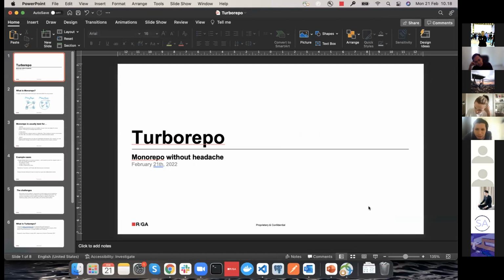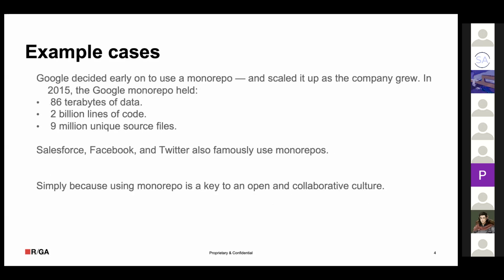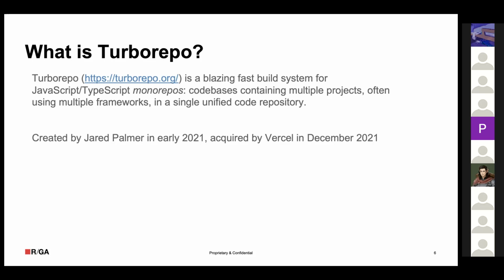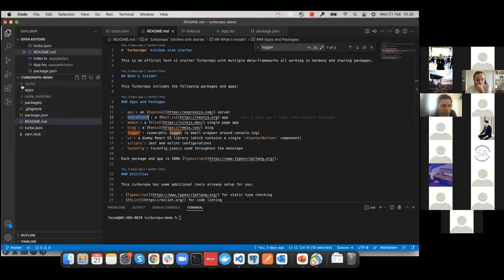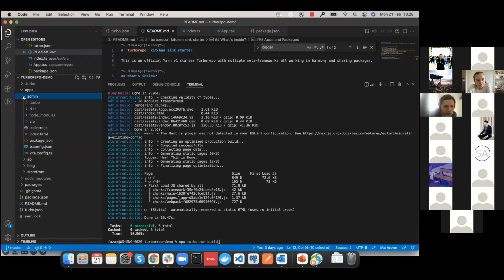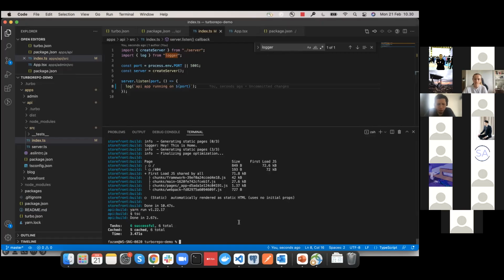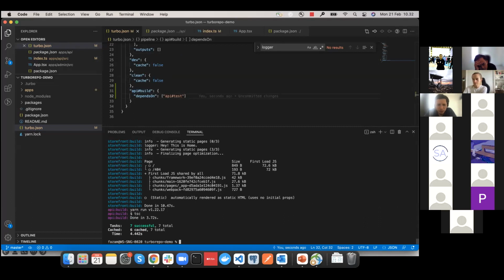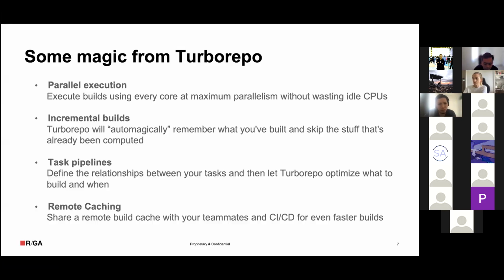Turborepo, monorepo without headache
I had a chance to talk about Turborepo and its features on our internal weekly tech talks. Fortunately, I have permission to share it for public.